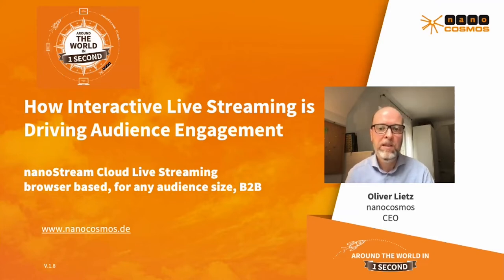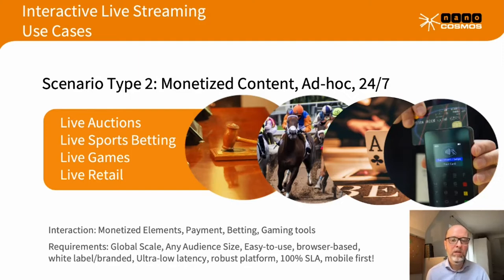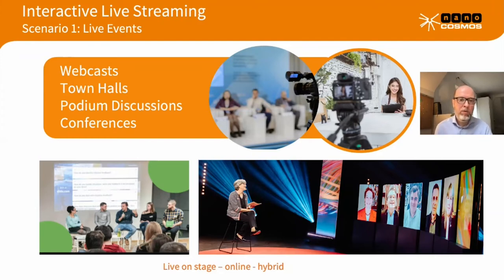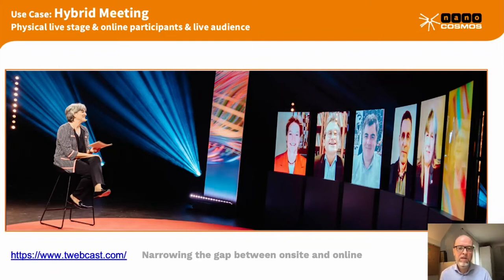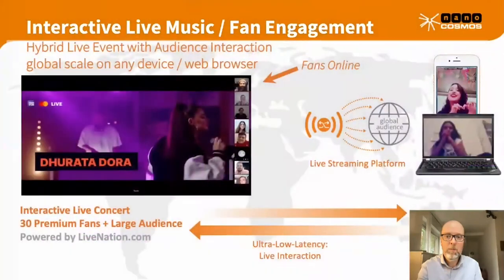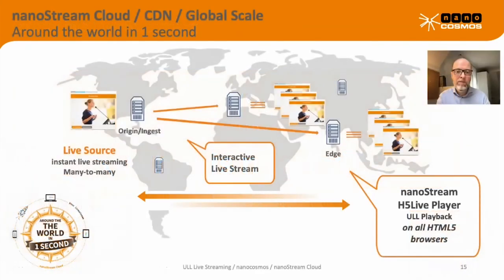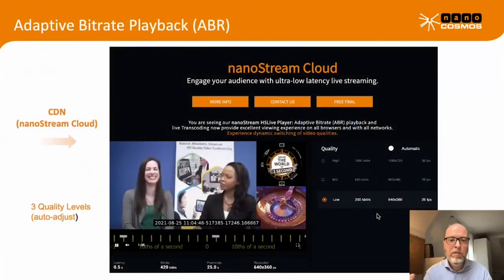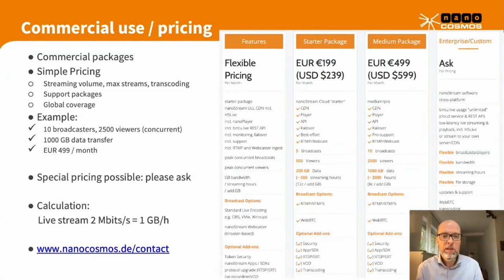How Interactive Live Streaming is Driving Audience Engagement - nanocosmos at Streaming Media West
How Interactive Live Streaming is Driving Audience Engagement. Join Oliver Lietz, CEO and learn the latest about hybrid events and set-ups, ‘lean forward experience’ with interactive tools and new use cases.

Engaging your audience and interacting with your audience has become a new source and is of additional value for businesses: Whether it is webcasts, town hall meetings with Q&A or monetized applications like live auctions, betting and gaming or live retail, a reliable streaming platform is required to ensure live streaming applications work successfully. However, the essential part remains ultra-low latency live streaming. Only if latency is around one second (max.), interaction can be live and quality of experience can be assured.